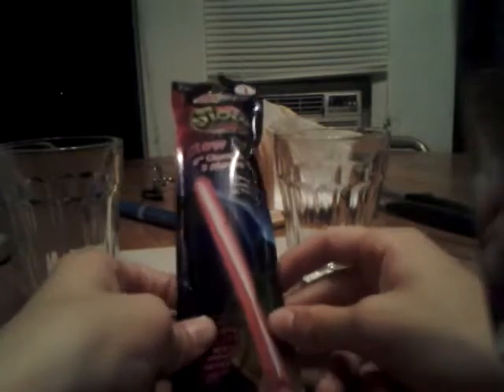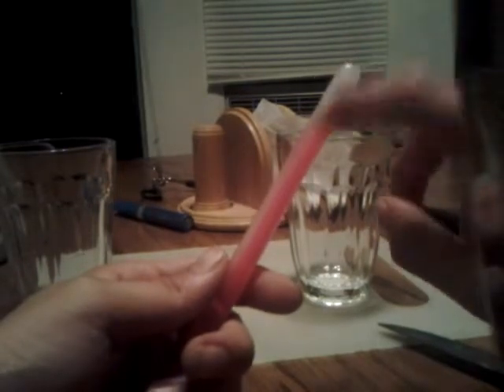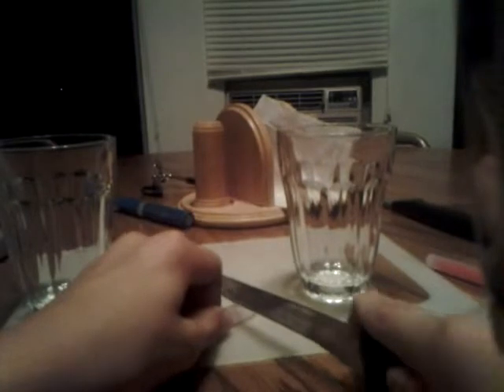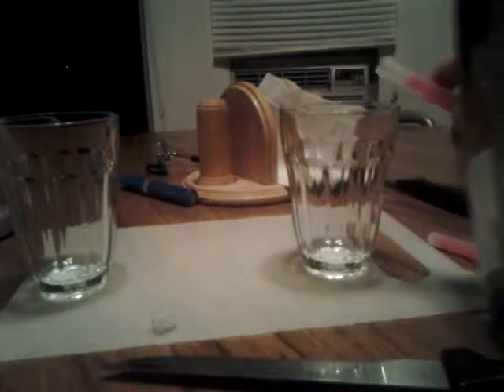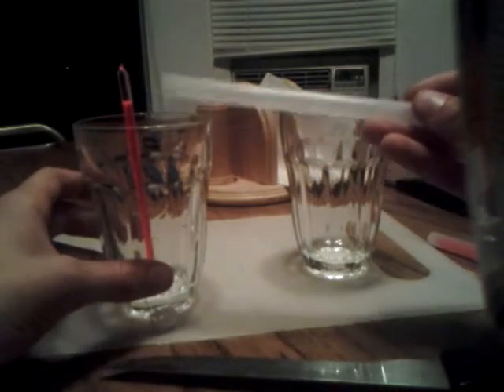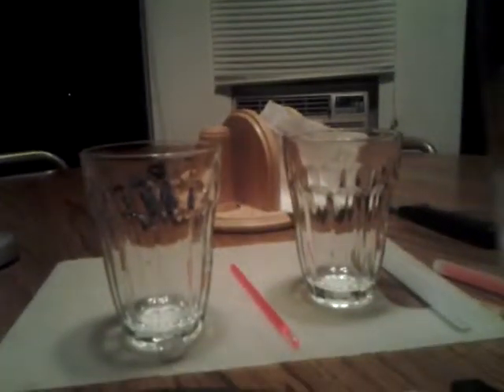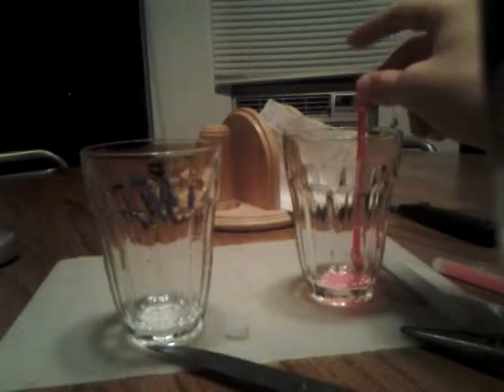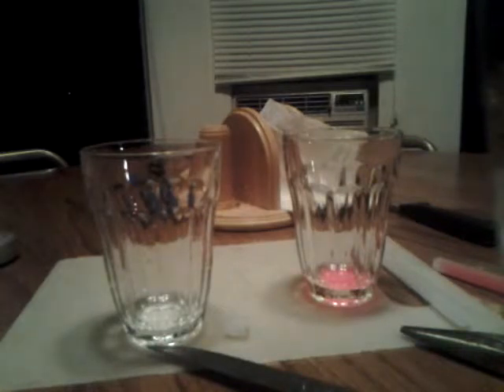easy and very cool glowstick experiment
very fun!